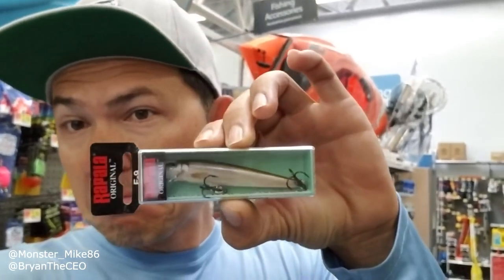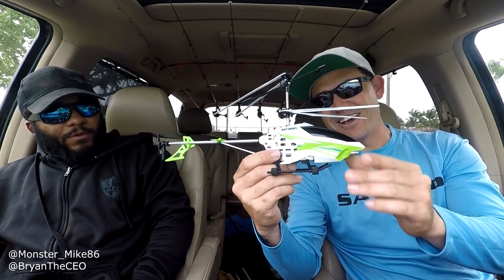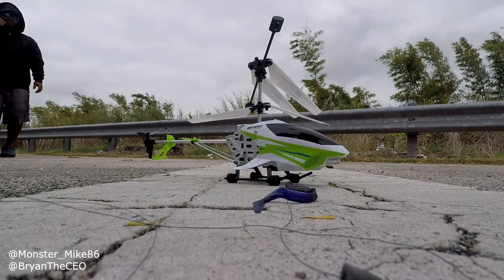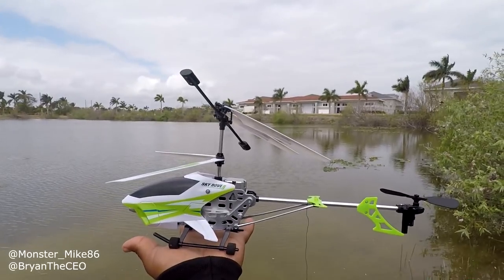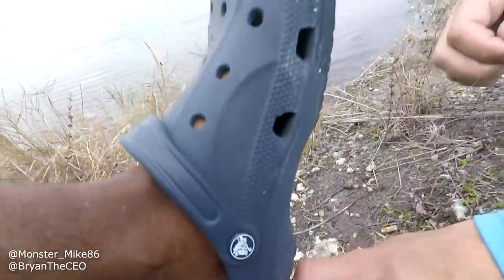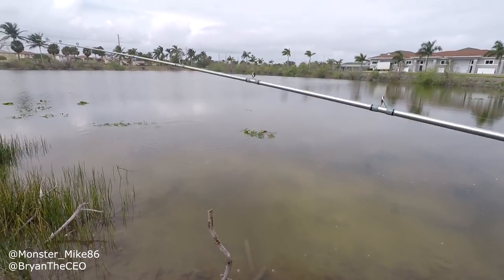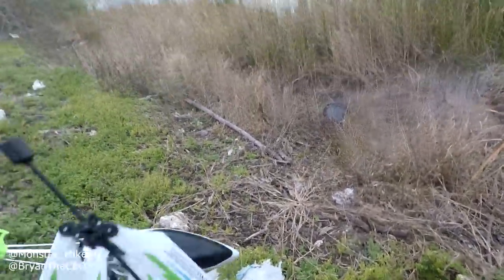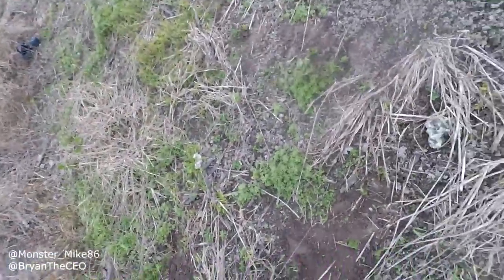RC Helicopter Fishing | Monster Mike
Today Monster Mike goes fishing with a RC Helicopter and catches fish!  The Sky Rover Exploiter S from Walmart turns out to be a lot tougher then we thought.